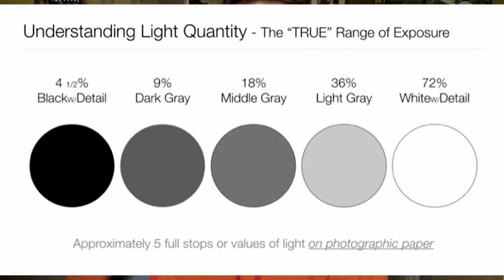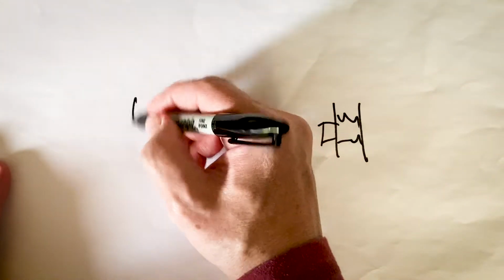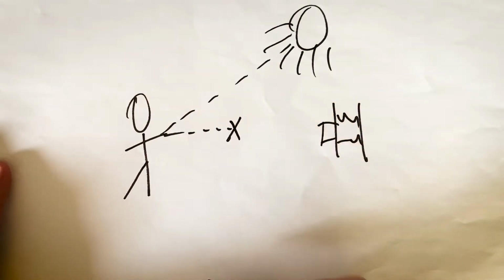How Your Camera's Meter Works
In this video I give a brief explanation and demonstration of how the meter in your camera works.  I show how it can be fooled and how to correct it.